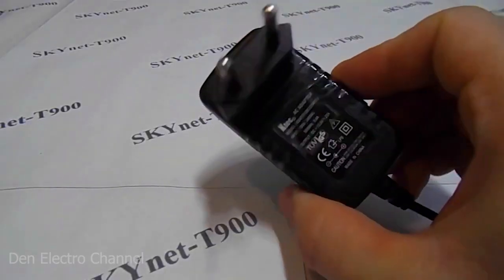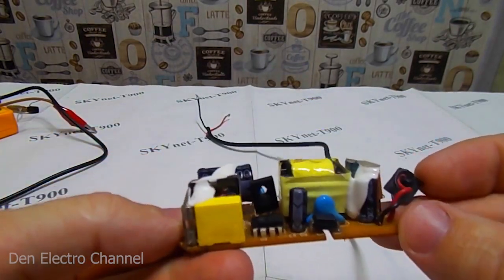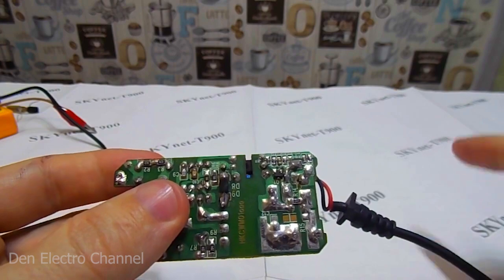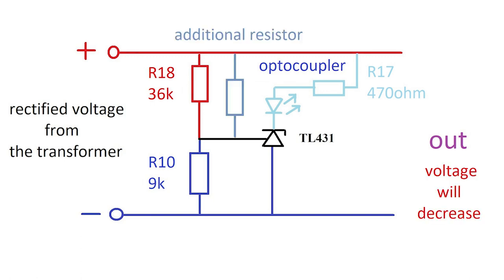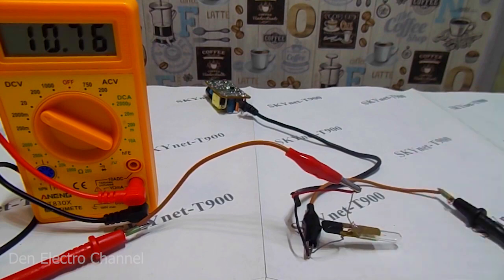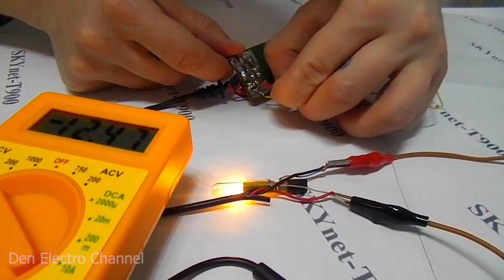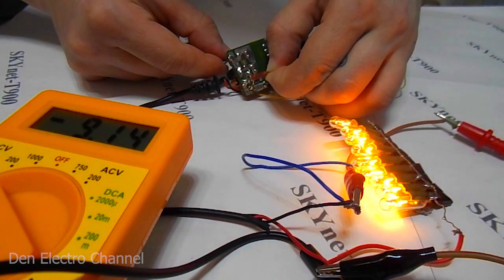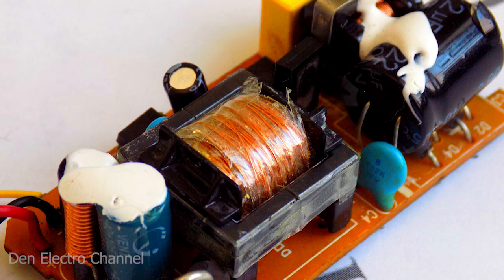How to change the voltage of the power supply? } * { The easiest way!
In this video, I show how easy it is to change the output voltage of a switching power supply.

P.S. After this alteration, the power of the power supply remains the same. The output voltage decreases, but the output current increases!